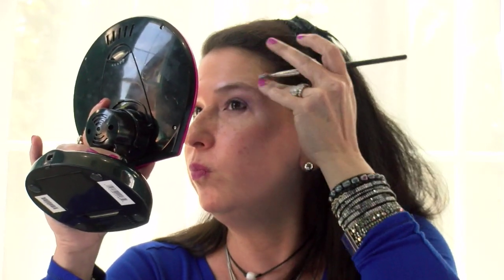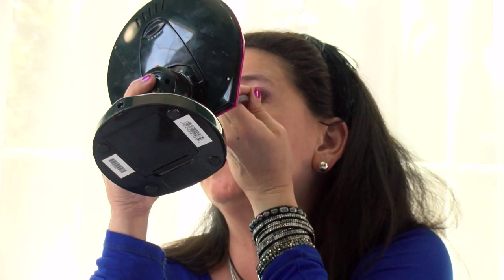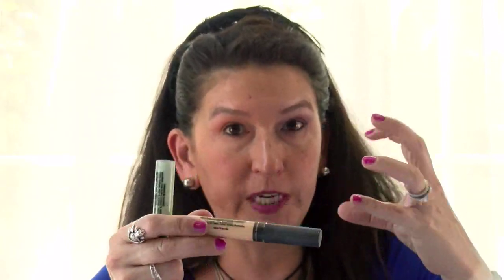Glam Part 2 of 3 - Eye & Brow Contour and Concealer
This is part 2 of 3 or our makeup training videos. In this video I am just working on one side of my face because video 1 of 3 covered easy 5 min out the door makeup. In this video I cover a more in depth eye shadow application to contour the eye. Then tips to make your brows stay on point. Finishing with showing the right way to apply concealer.